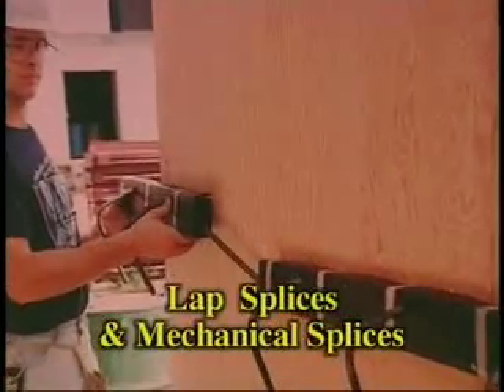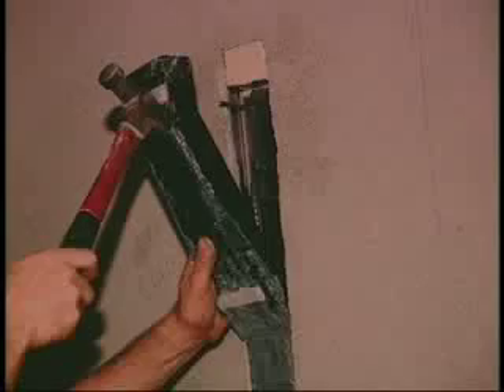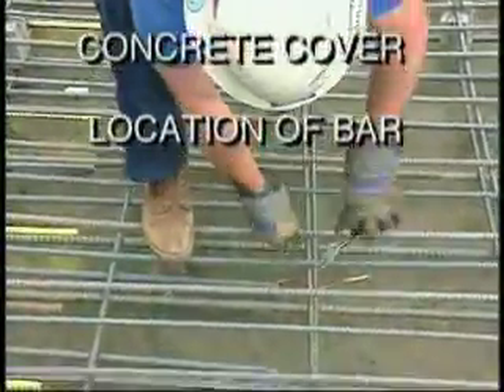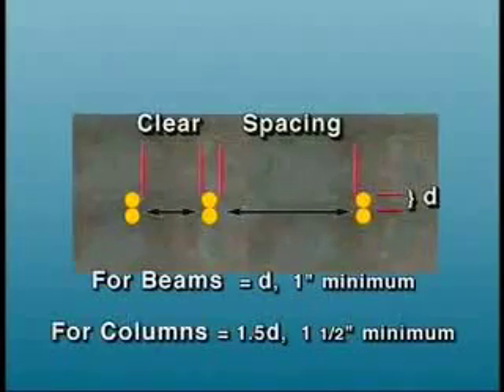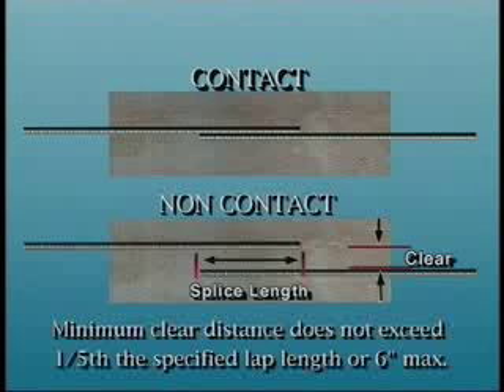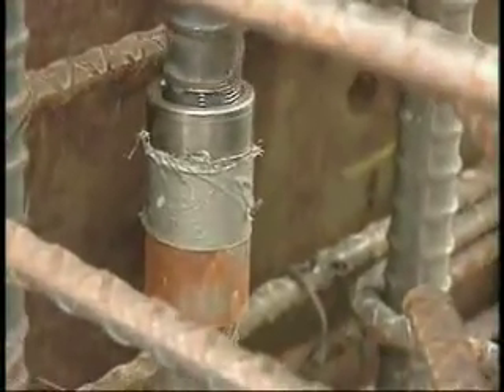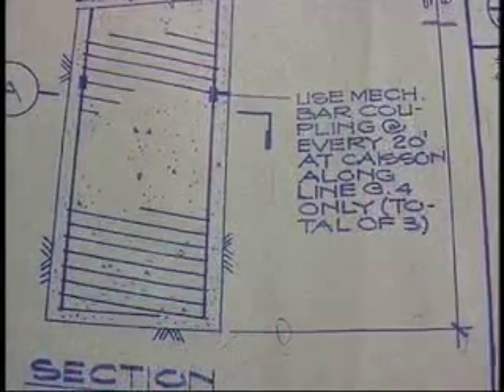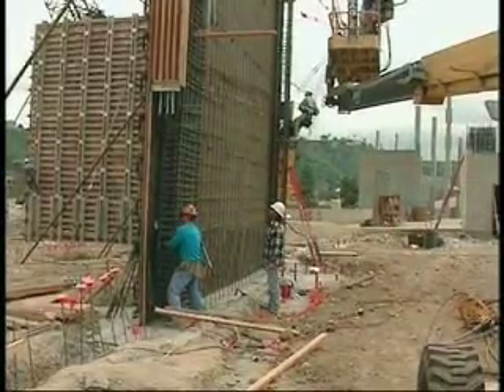Lap Splices and Mechanical Splices of Reinforcing Steel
This video provides an introduction to lap splices and the different types of mechanical splice devices/connectors of reinforcing steel (rebar).

is your authoritative resources for all items related to reinforced concrete design and construction. CRSI's website is a great general reference tool for architects, engineers, contractors and many other construction professionals regarding reinforced concrete design and construction.

In addition to useful information and promotional brochures on the reinforced concrete industry as well as the applications of reinforced concrete, visitors can order CRSI publications from the online store and register for educational seminars.

CRSI: The strength in reinforced concrete.